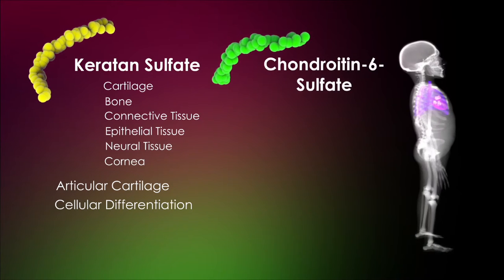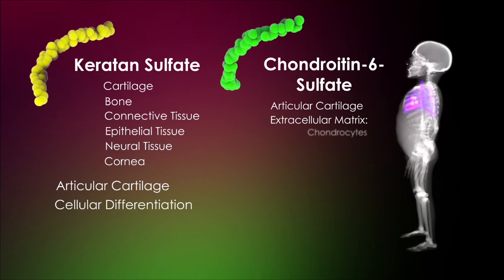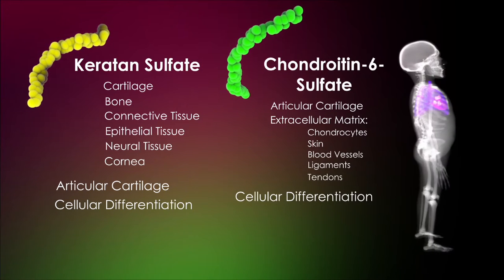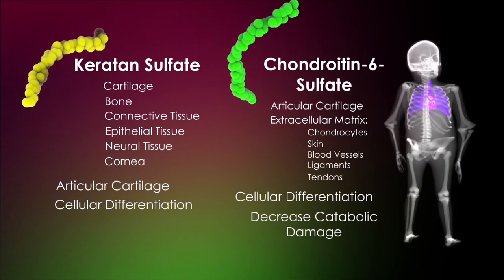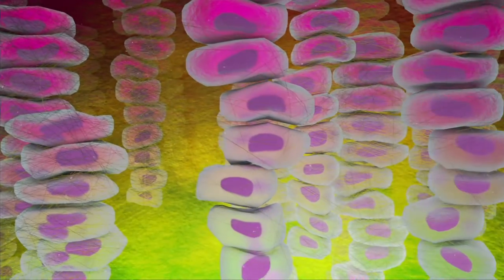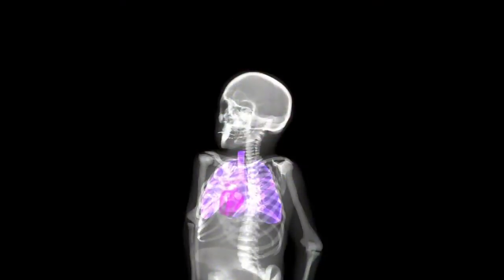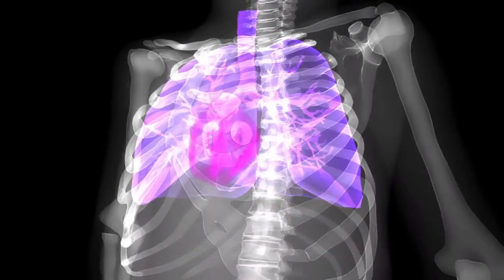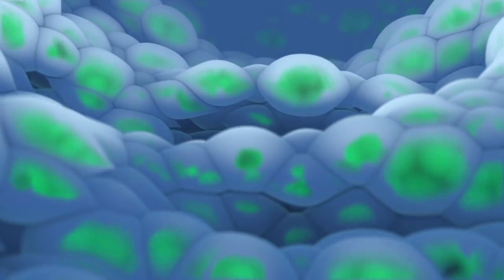Morquio-A Syndrome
Narrated by: Gregory Gorton
Video produced by: Cosmocyte Media